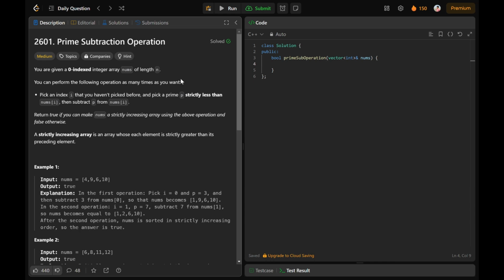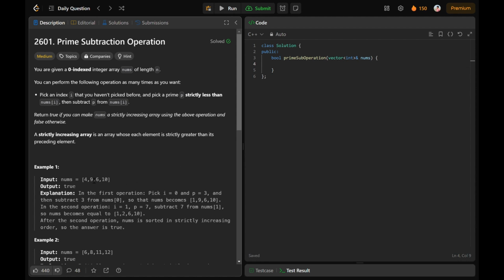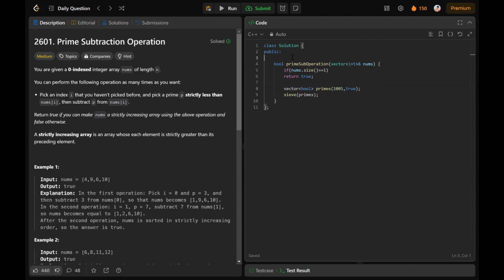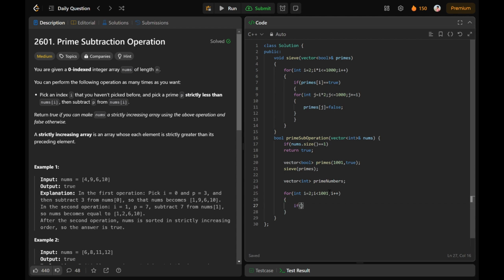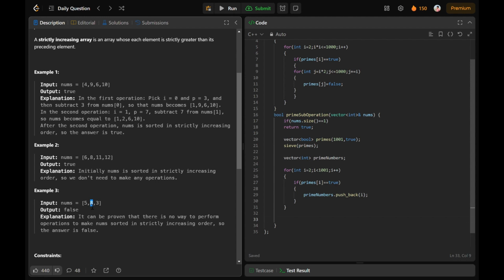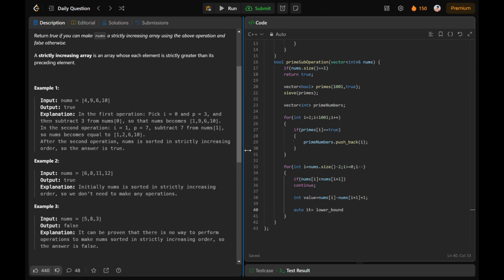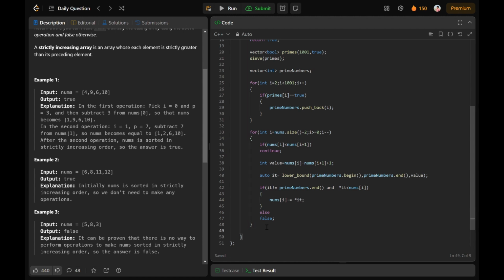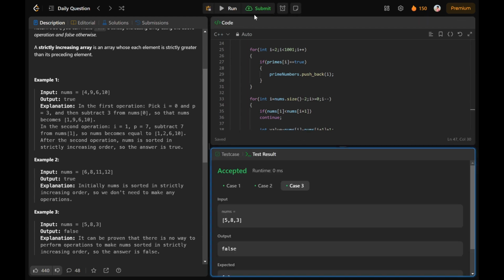2601. Prime Subtraction Operation | C++ | Simple and easy explanation | Leetcode daily | DSA